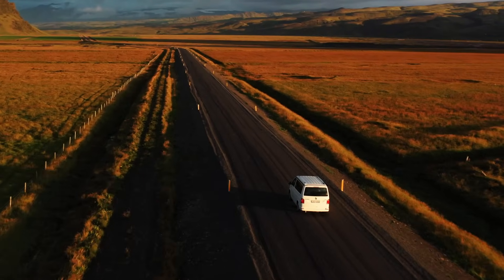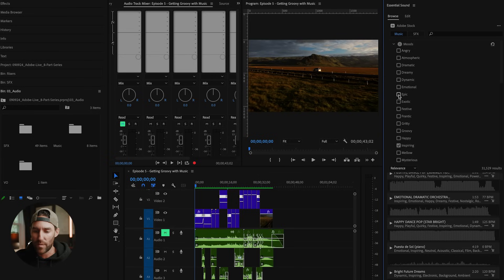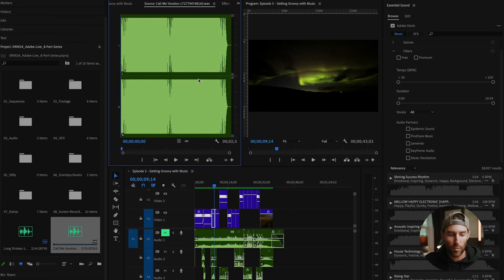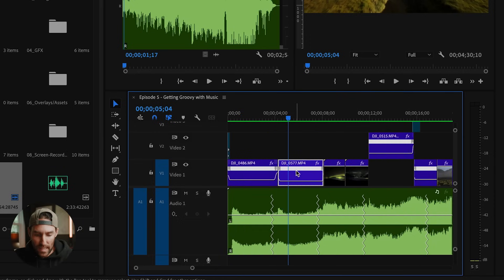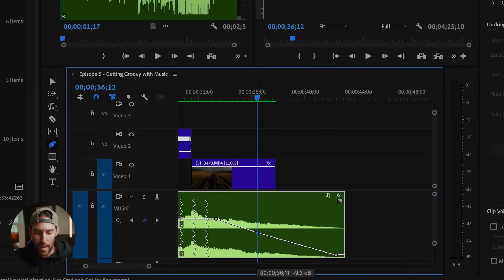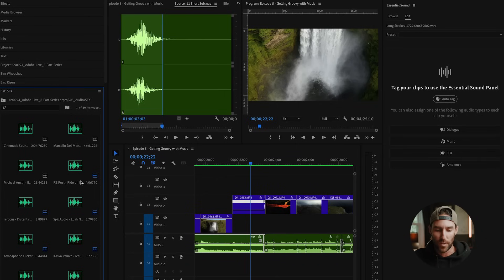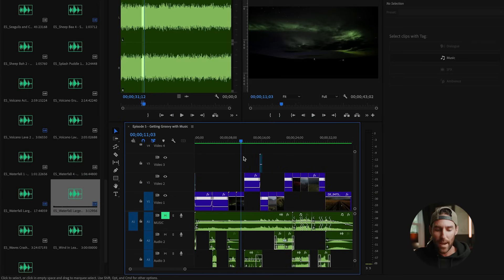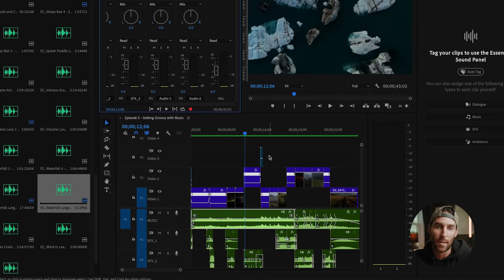Getting Groovy with Music & Sound Design in Adobe Premiere Pro!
The right music can either make or break your video. Often times it's as simple as finding the right track, with a killer hook or groovy beat to solidify your video as one that viewers will watch and not skip over. Using Premiere Pro as your foundation for sourcing the right track and leveraging little hacks in the process to find the best moments of a track, your video WILL stand out amongst the rest!

This video is part of a 8-part video series with Creative Director and Content CreatorJames Bonanno to help you streamline and maximize your video editing skills with Adobe Premiere Pro.